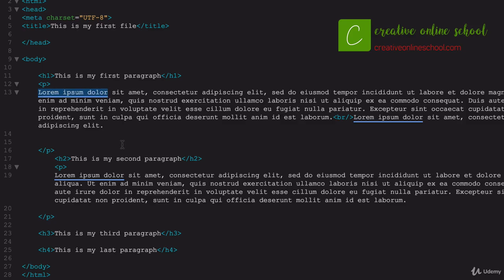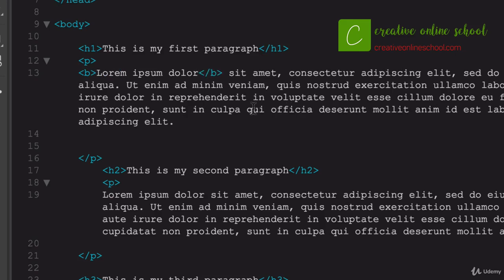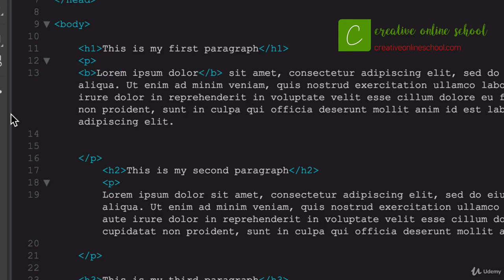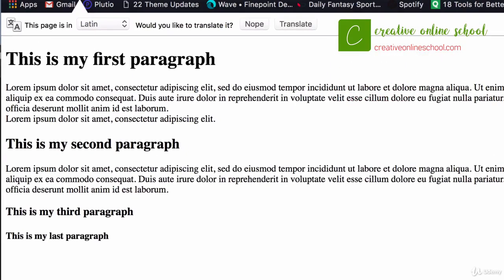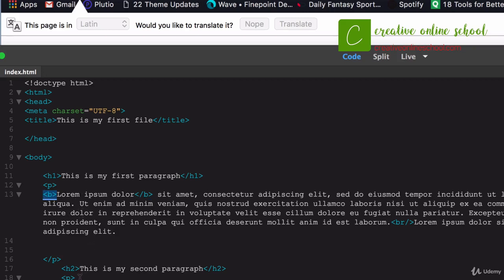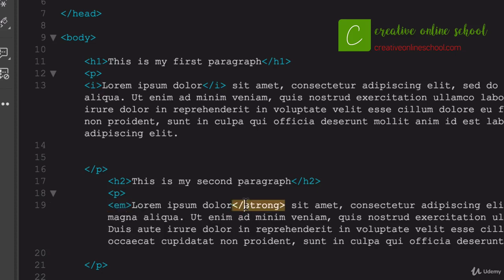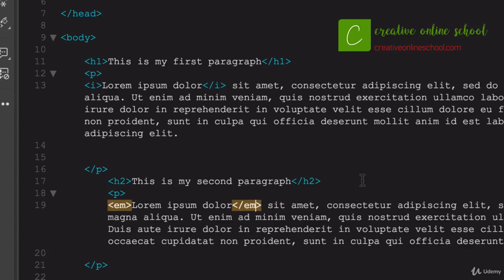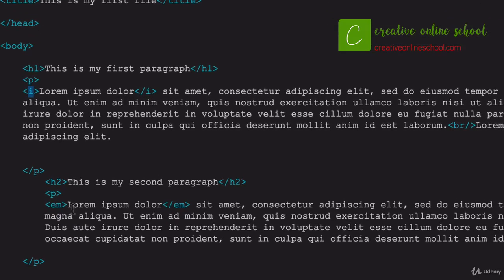Advance Web Development || 13. Bold and Italic Tags